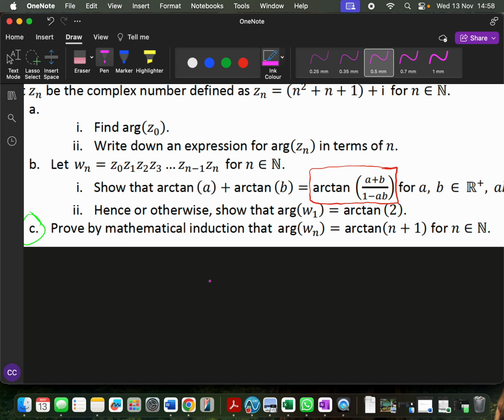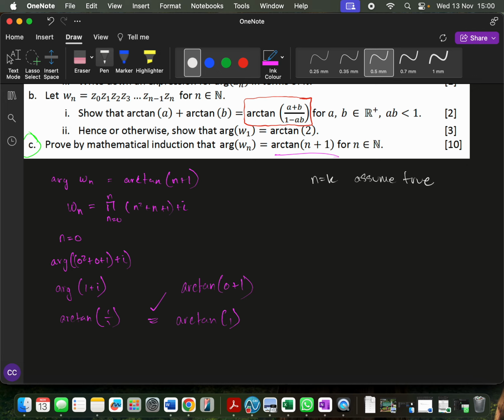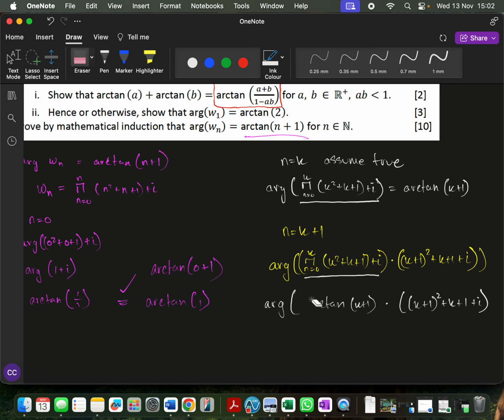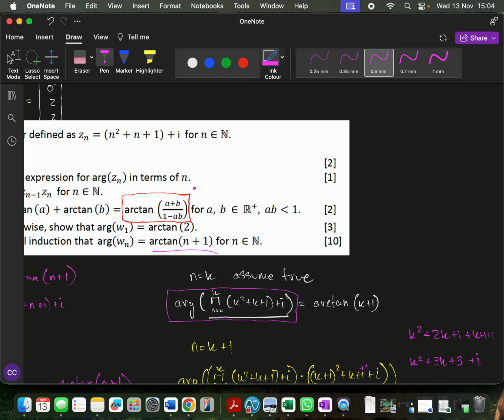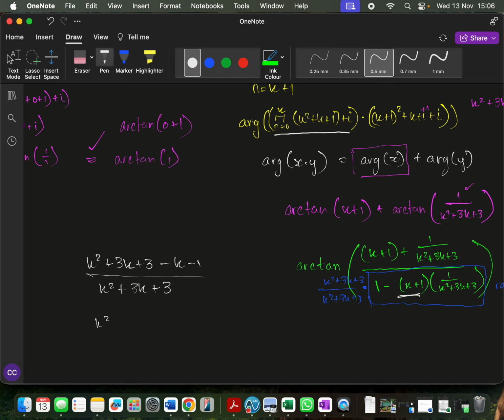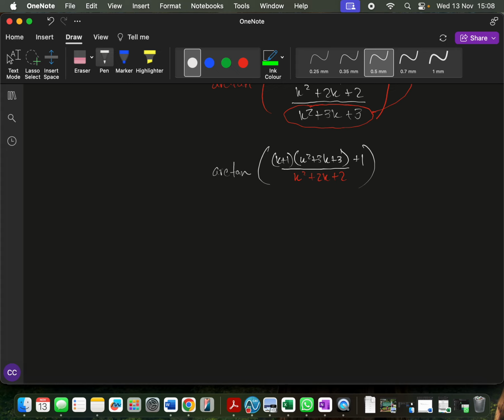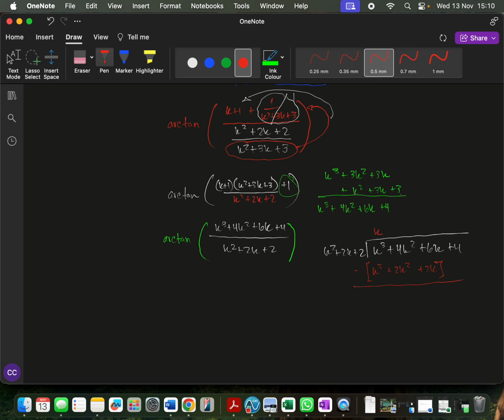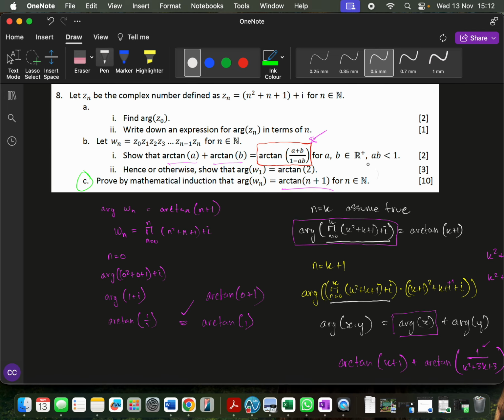Proof by Mathematical Induction with Complex Numbers